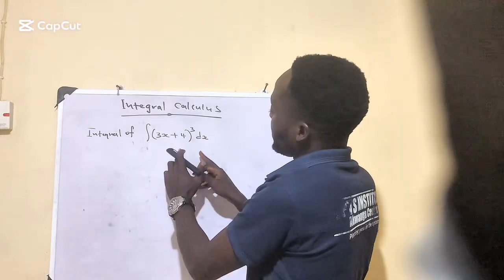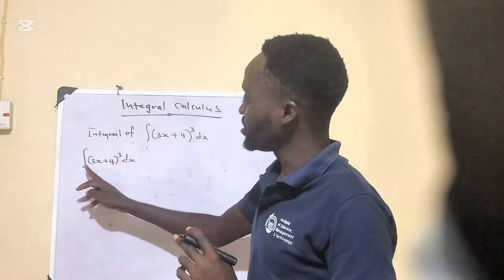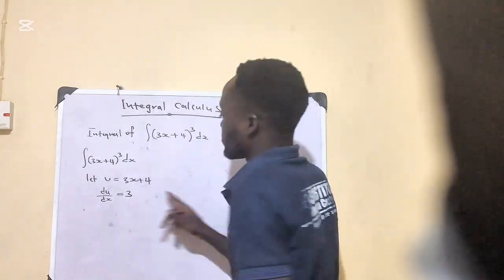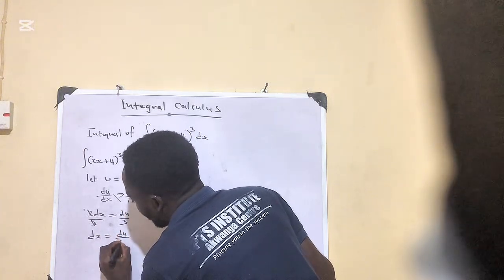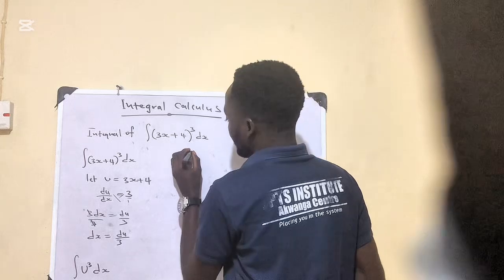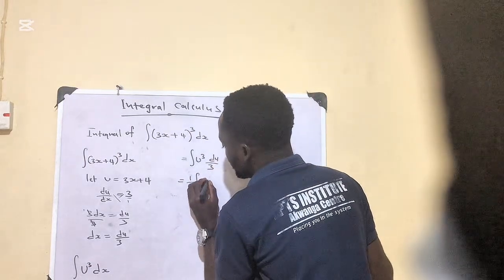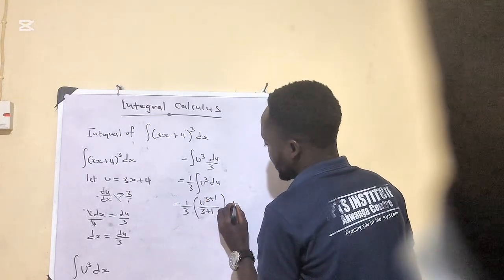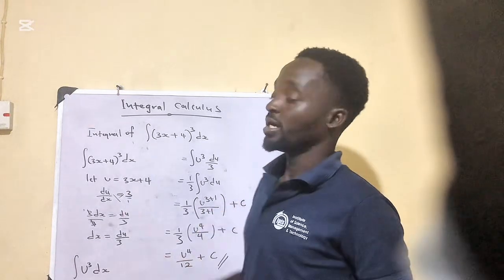Integration of equations with power